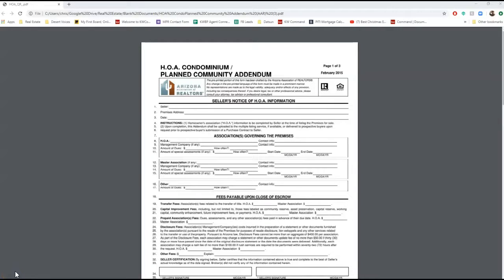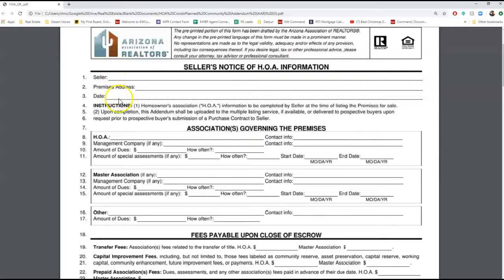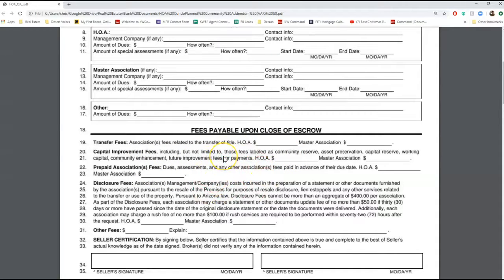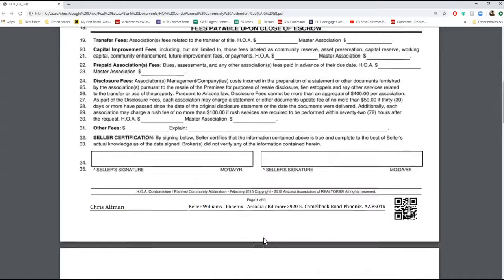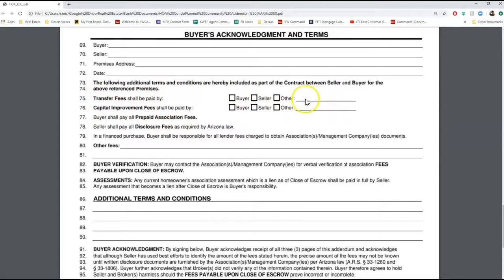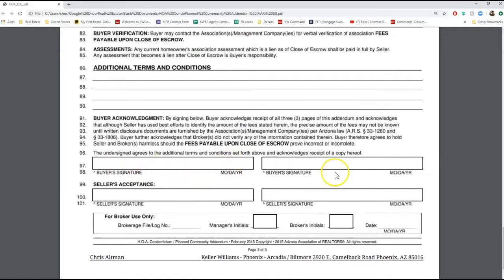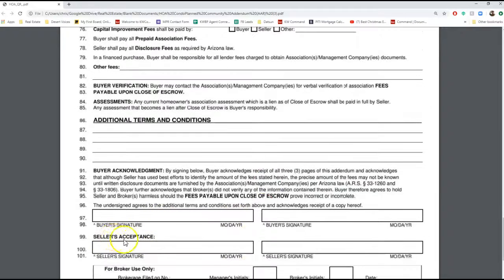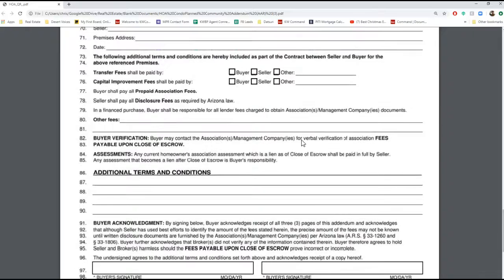KWBP Contracts - AAR HOA Addendum